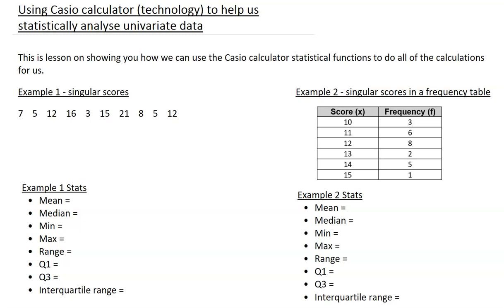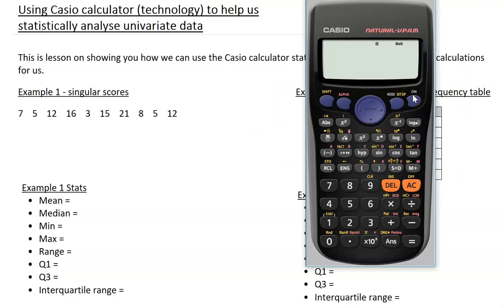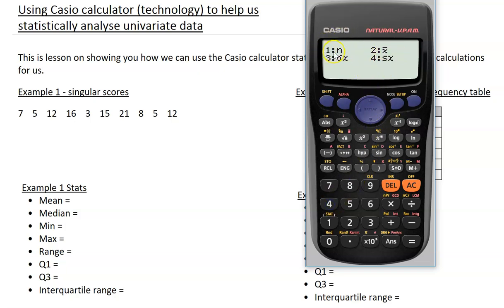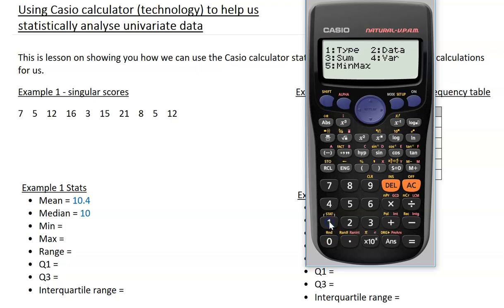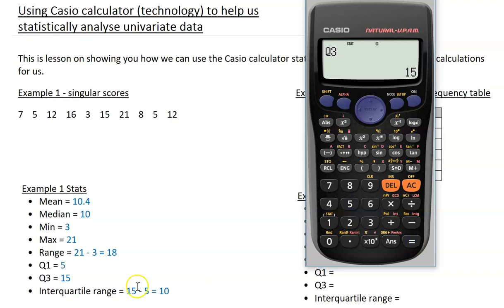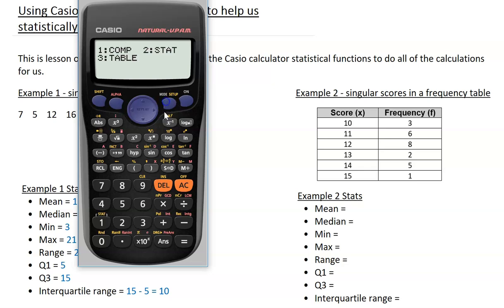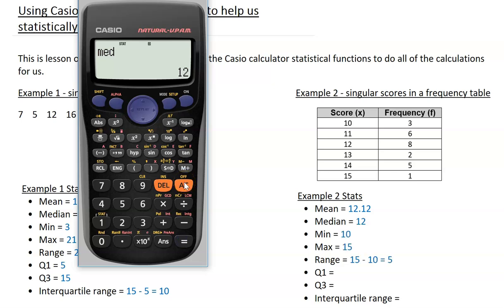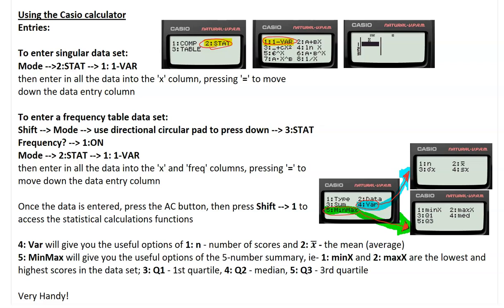Using casio calculators to find mean median min max Q1 Q3 for singular scores or in frequency tables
A quick guide to junior maths students on how to use your Casio calculators to find the mean, median, min, max (to find range), Q1 and Q3 (to find IQR) stats to check your answers for univariate data as singular scores or from a frequency table - aimed at year 7,8,9,and 10 Australian Maths students.